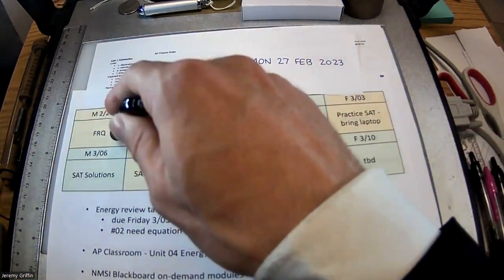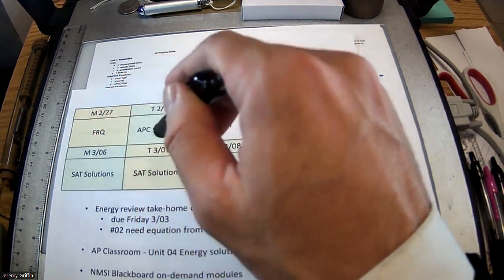2023 0227 AP Physics Day 120 - Block Incline Energy FRQ part 1 of 2